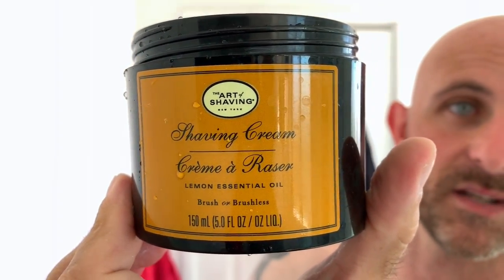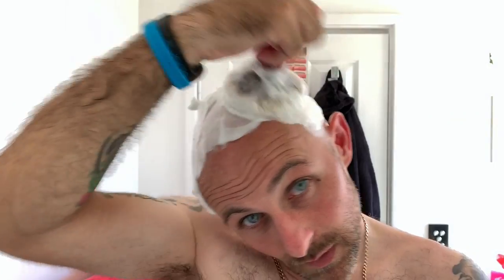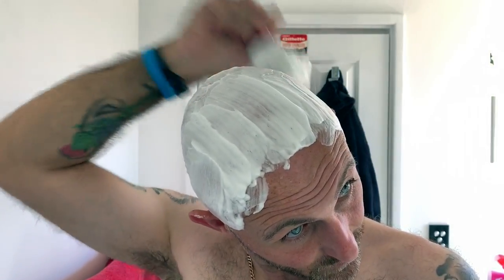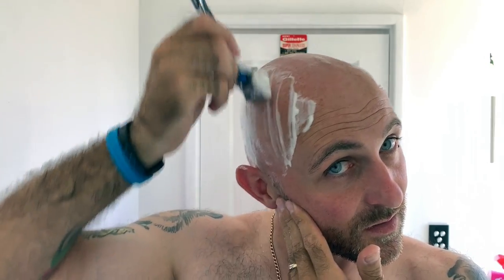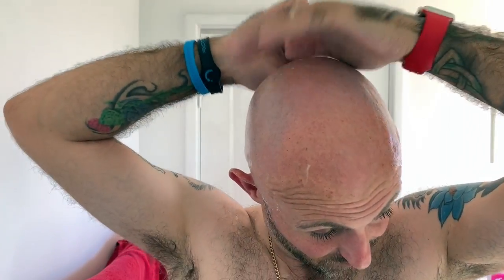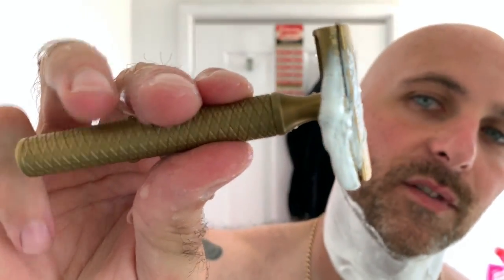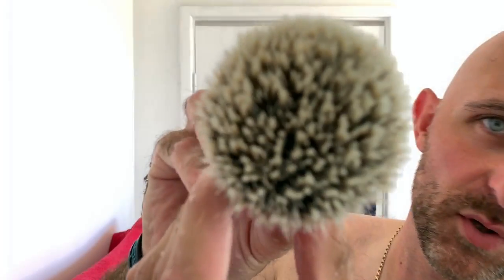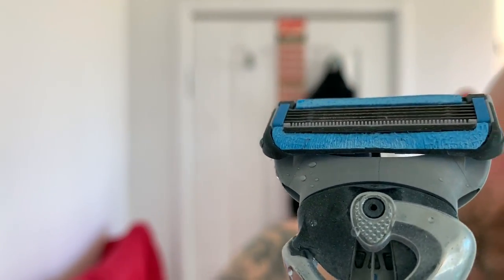Gillette Head and Face Shave and Still The Best a Man Can Get????